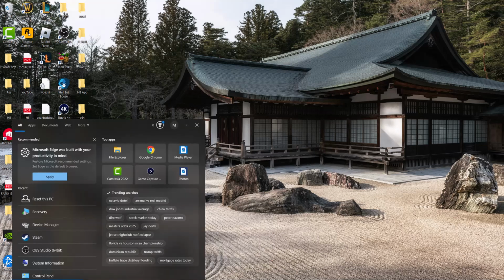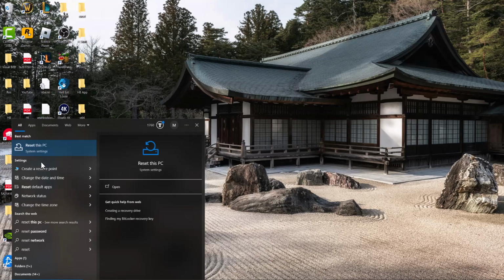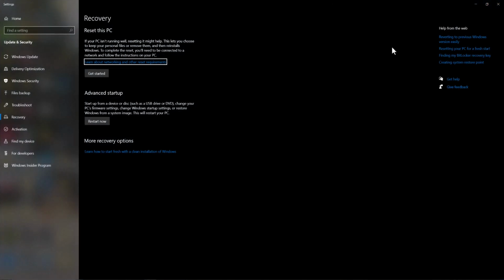How To Factory Reset A Desktop Or Laptop in 2025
In This Video, I Will Show How To Factory Reset A Desktop Or Laptop in 2025